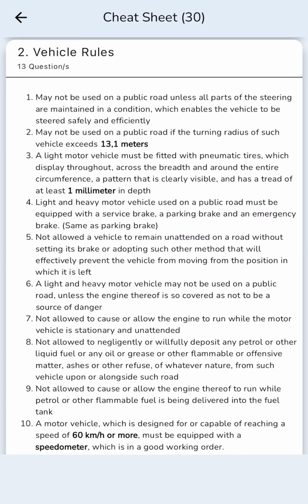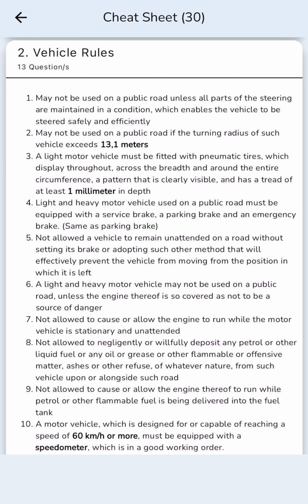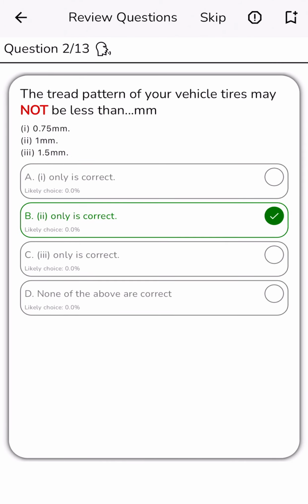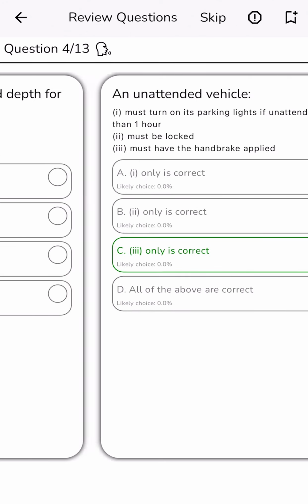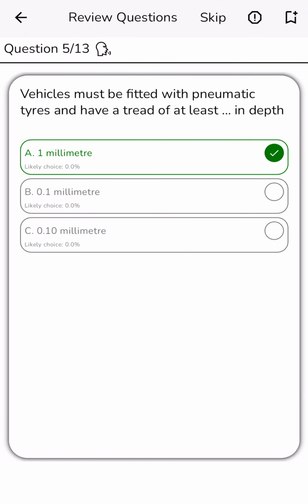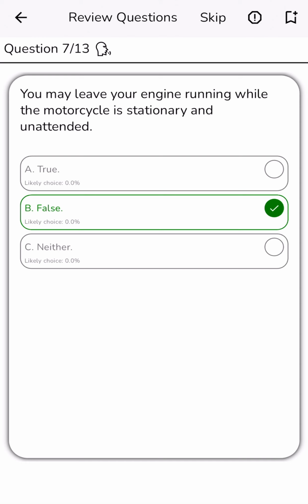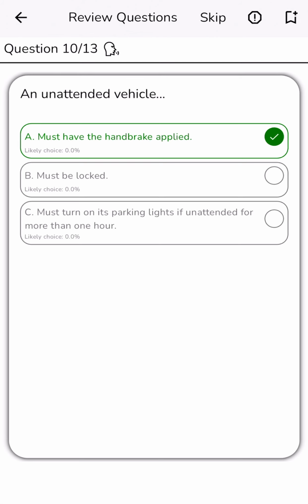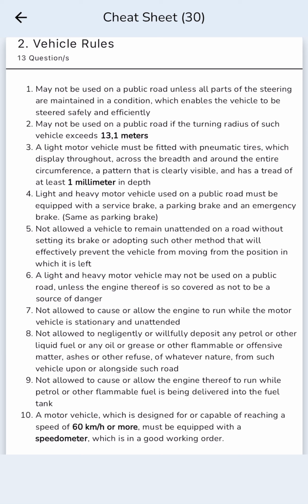Lesson 2: Vehicle Rules and Questions & Answers